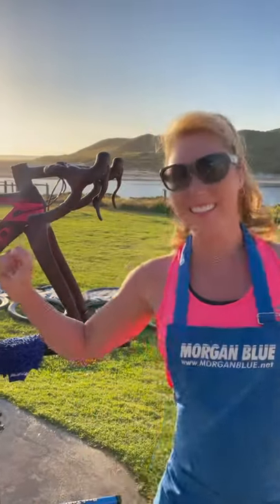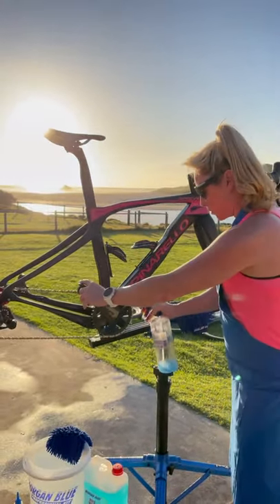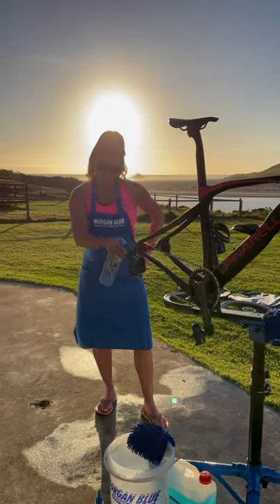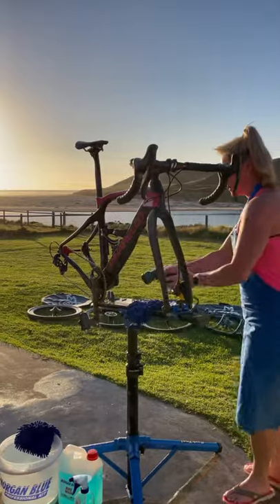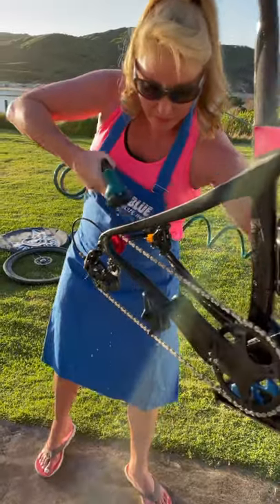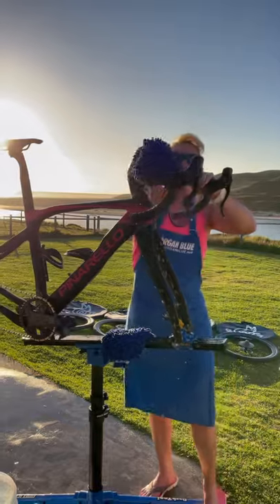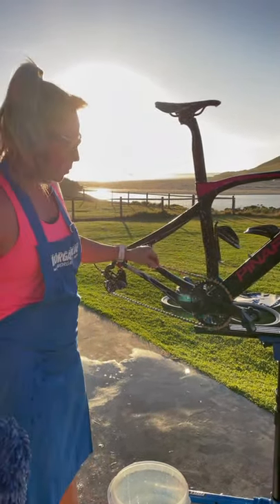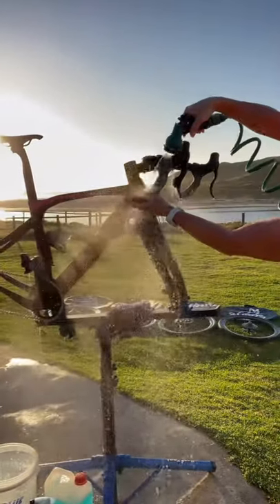This is RochellesWay.....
How to wash your bike in 5 minutes on tour!

Secret; Must have Morgane Blue Chain Cleaner from BikeSportz Australia. that’s the trick!!

LOVE washing your bike! 💖